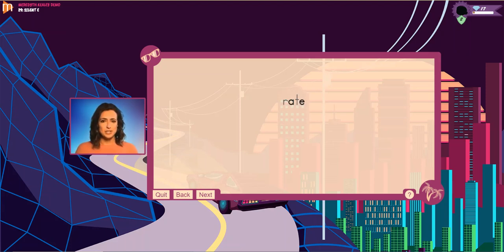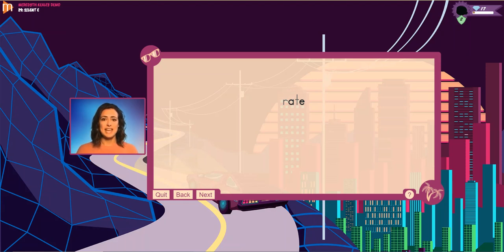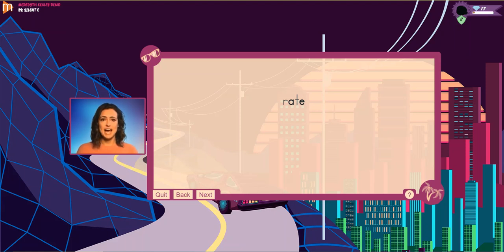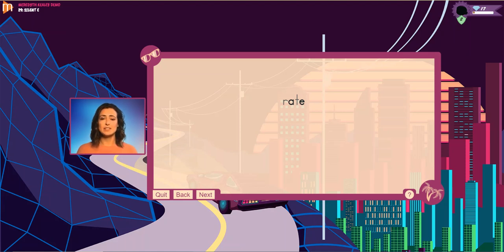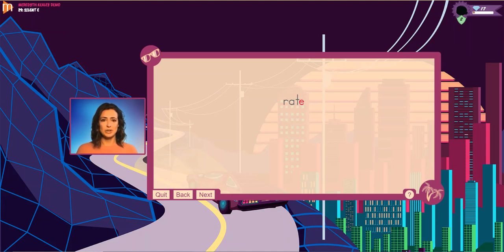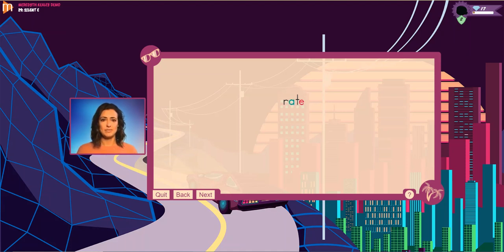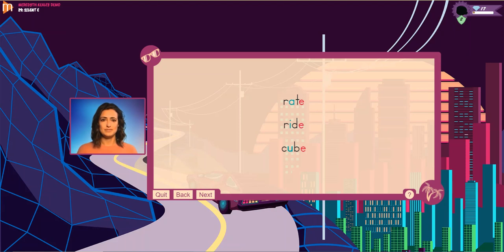VRC 파닉스 Phonics Instruction silent e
버츄얼리딩코치 어떻게 파닉스 학습을 하나요??